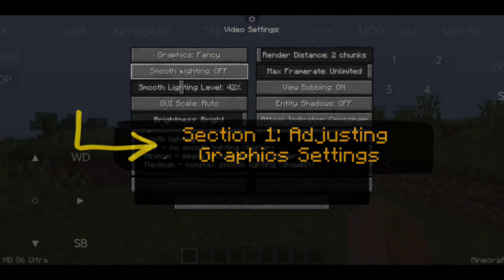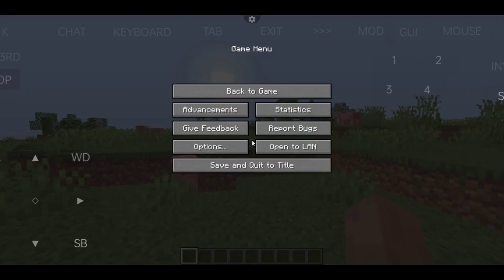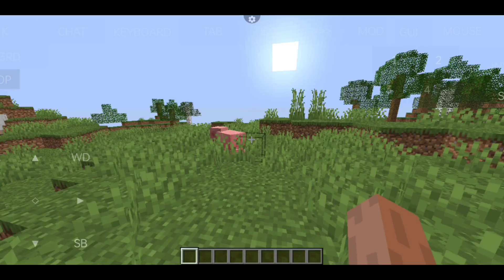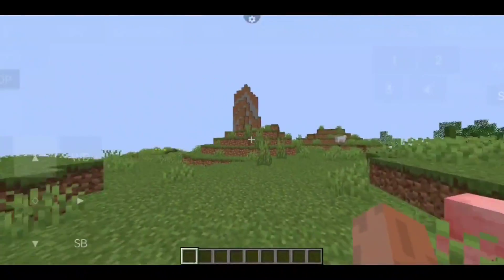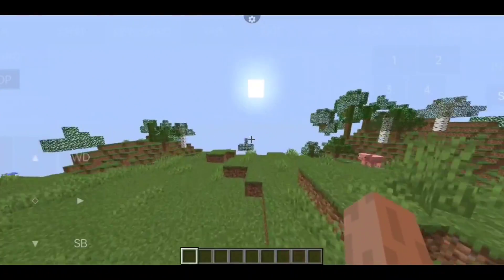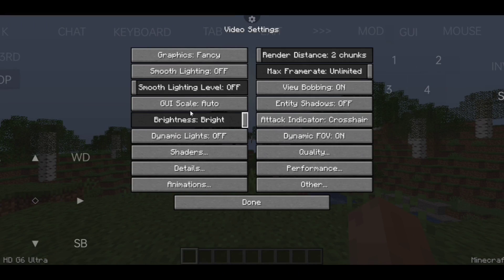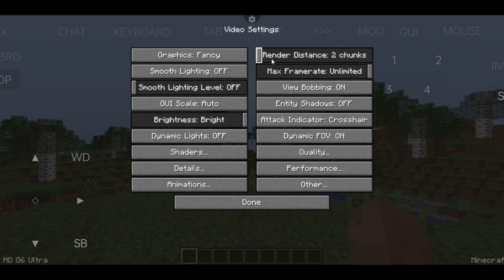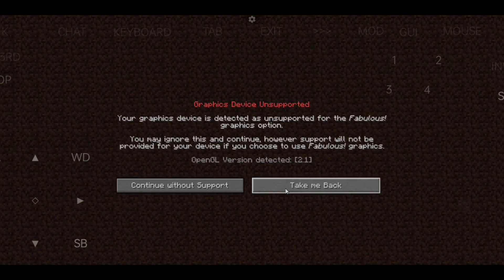How to Optimize your FPS in Pojav Launcher | Minecraft Java Edition for Android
Are you struggling with low FPS in Pojav Launcher? In this video, we'll show you how to optimize your Pojav Launcher settings to get the best performance possible. From adjusting your graphics settings to tweaking your Java settings, we'll cover everything you need to know to improve your FPS and enjoy smoother gameplay. Whether you're a beginner or an advanced Minecraft player, our tips and tricks are easy to follow and will help you get the most out of your Pojav Launcher experience.

How to improve FPS in Pojav Launcher?